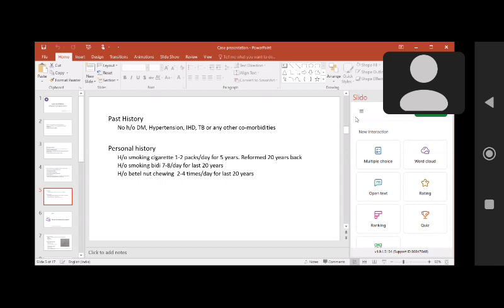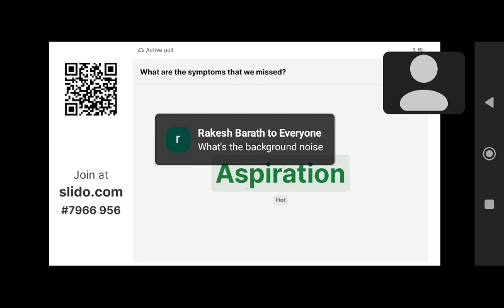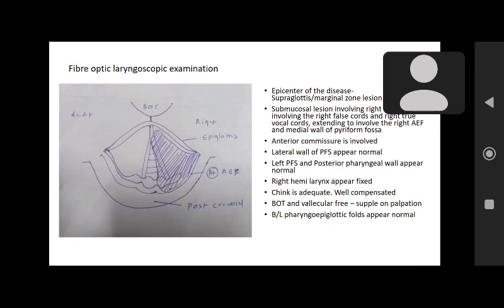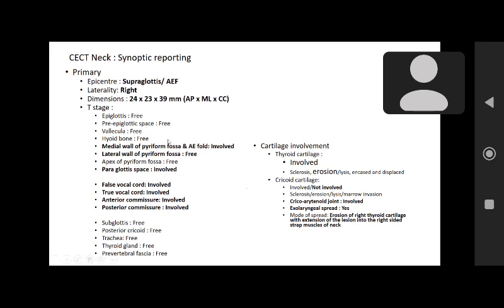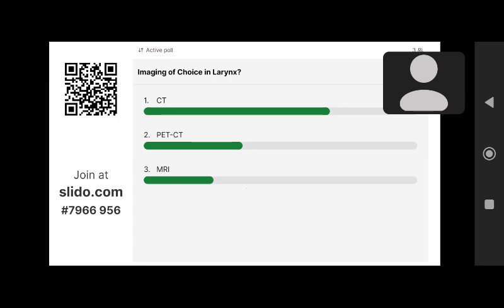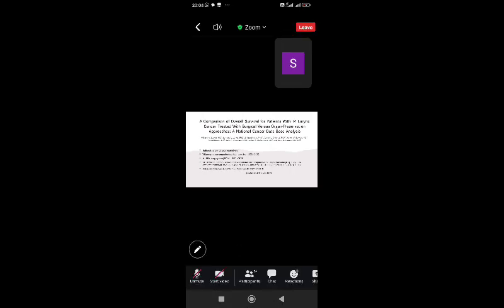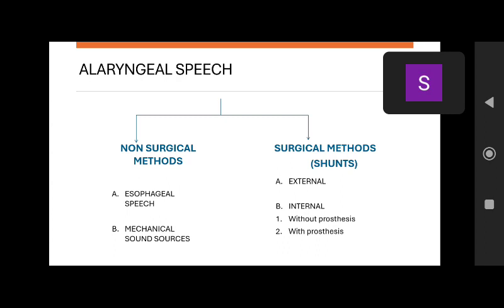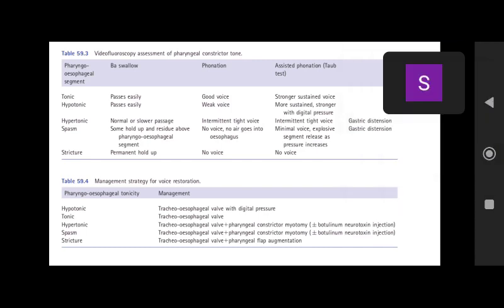larynx case presentation with voice rehabilitation